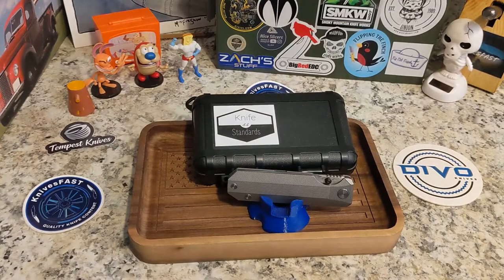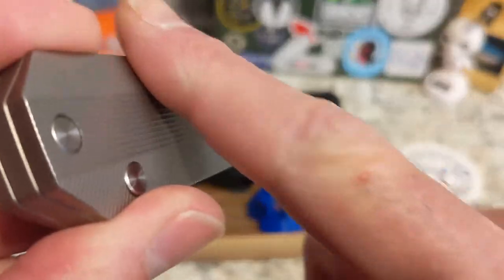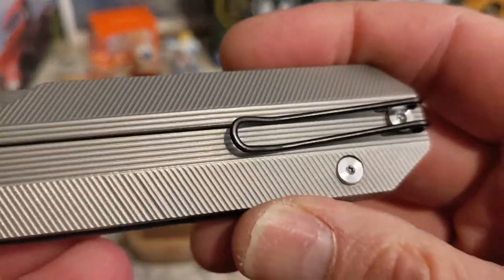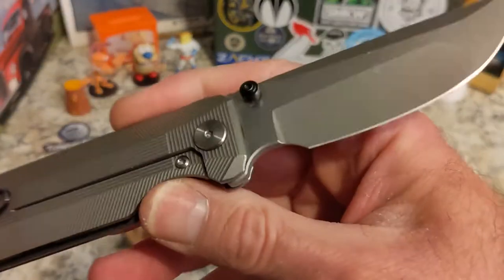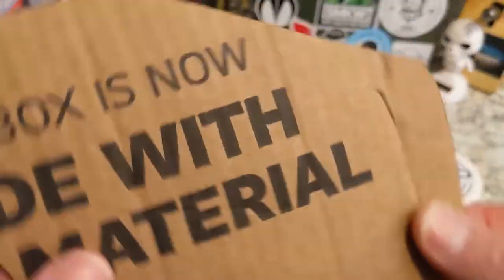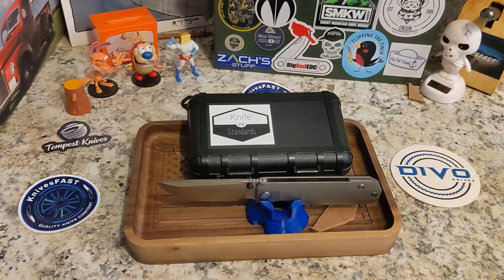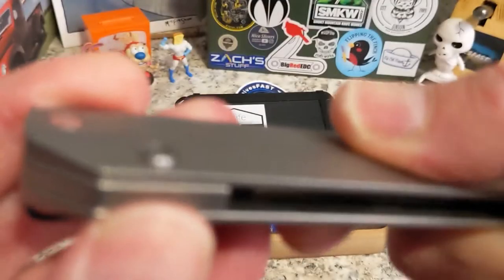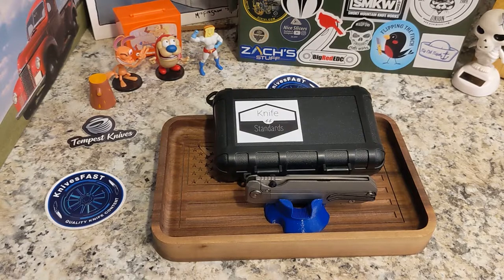Sweet Details: RR Standard Review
This is my review of the Knife Standards RR Standard Prototype sent to me through the Lefty Pass Around Group. Check it out below: